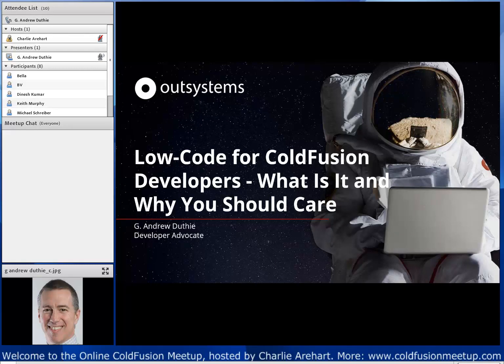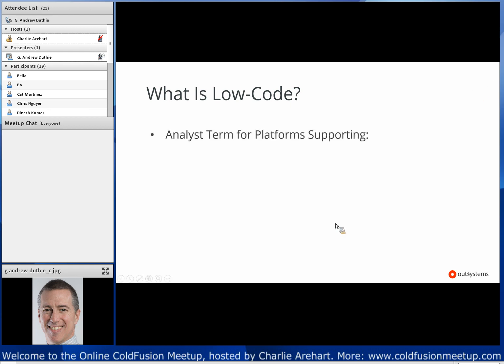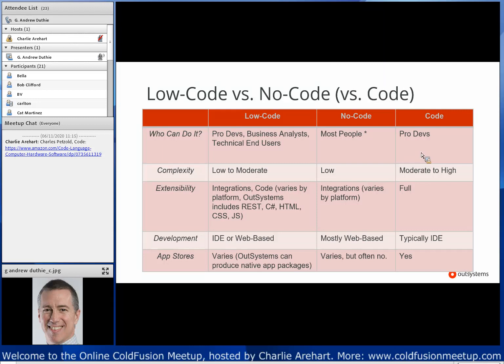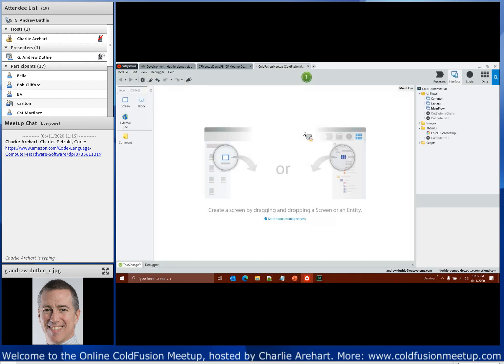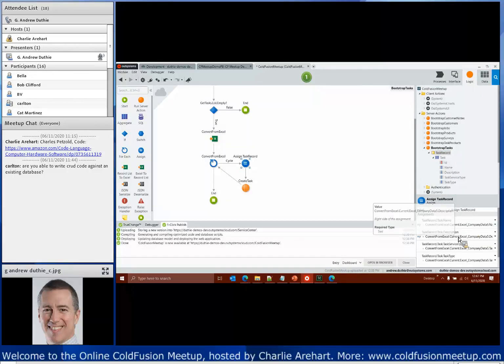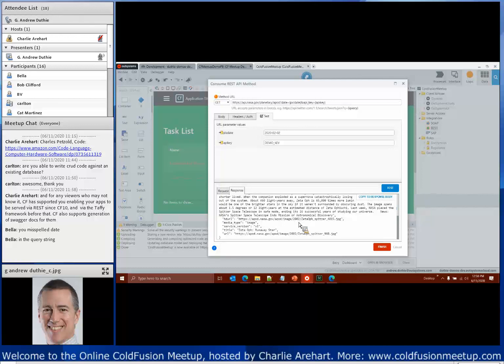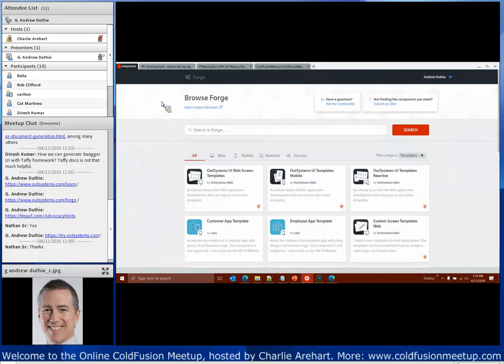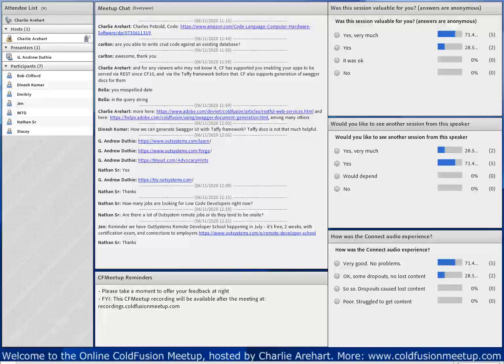"Low Code for the ColdFusion Developer", with G. Andrew Duthie -- CFMeetup #259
Online ColdFusion Meetup (coldfusionmeetup.com) held Jun 11, 2020

TOPIC DESCRIPTION: (provided by the speaker):

ColdFusion developers know what it means to be productive. Delivering data-driven websites and solutions is familiar territory. But whether you’re an employee in the enterprise, or a contractor seeking out your next gig, you may start hearing about Low-Code, if you haven’t already. Maybe your company has decided to try it out, or maybe it’s just something a customer asked about, but if you listen to the analysts, Low-Code is a growing segment of the IT market, and a market shaping up to be in the tens of billions of dollars.

Does that mean you should give up ColdFusion? Of course not. But it never hurts to have additional tools to bring to bear on a given problem, and a better understanding of other tools can help inform how you approach what you do today, regardless of what tools you use to do it.

In this session, OutSystems Developer Advocate G. Andrew Duthie will provide an overview of Low-Code, an approach to application development that emphasizes a visual approach to developing screens and logic. He’ll show what it brings to the table and demonstrate how OutSystems implements Low-Code, and he will provide a broader look at the Low-Code (and No-Code) landscape, including other players to be aware of in this area.

Bring your curiosity and your questions, and yes, you should even bring your skepticism. All are welcome!

0:00 Intro
0:48 Presentation
1:17:15 Q&A, Bonus content